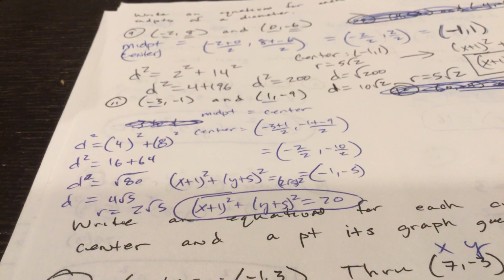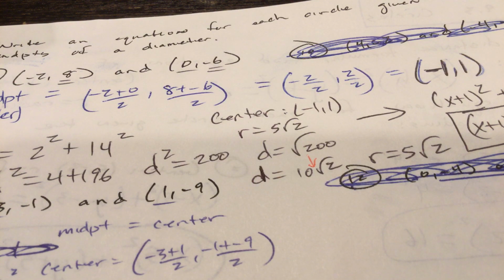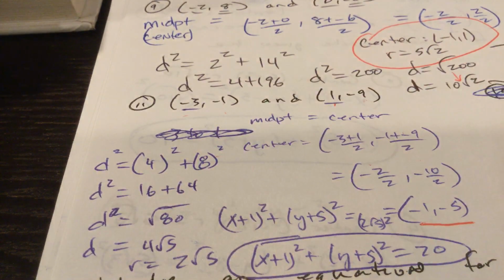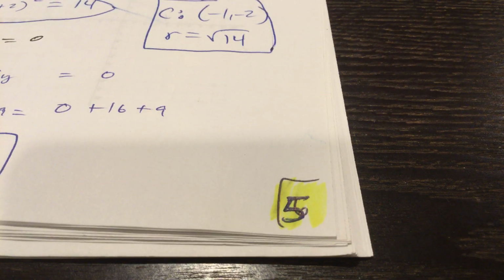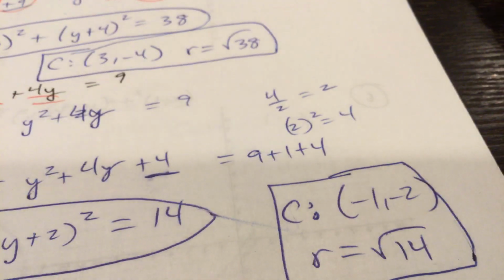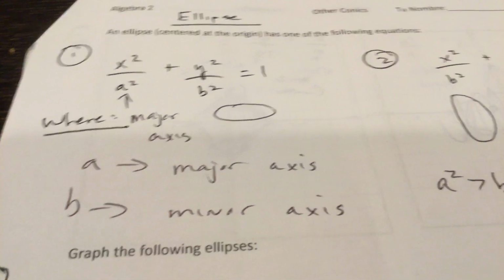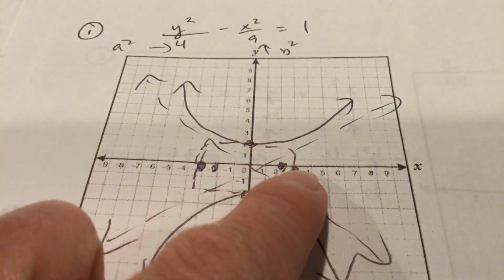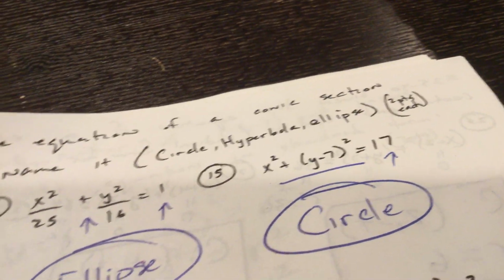Honors Algebra 2/Alg 2 Chapter 9 GamePlan Video #2 Spring 2020